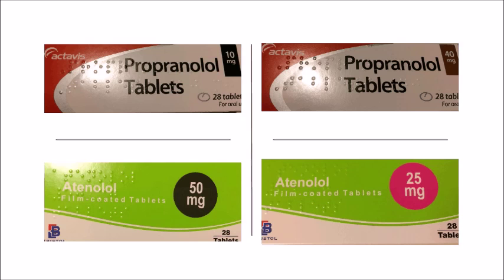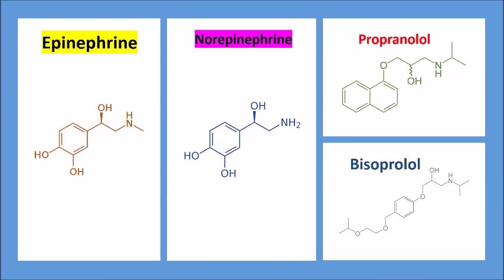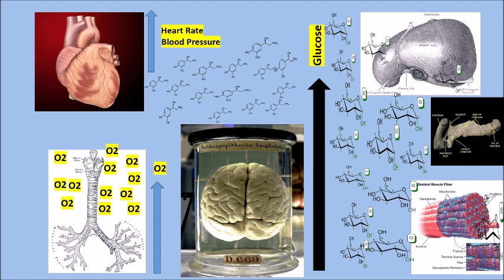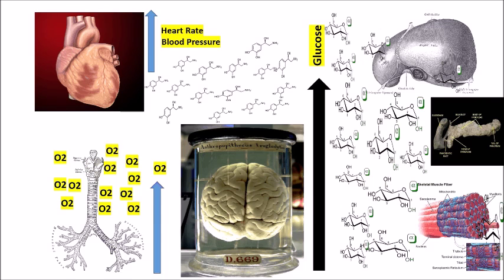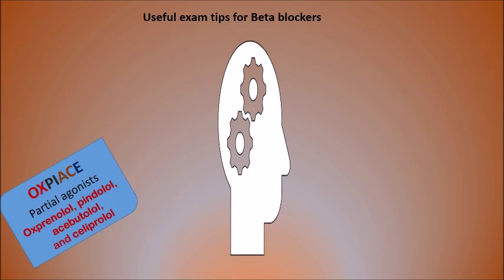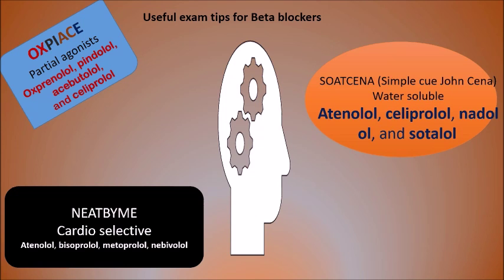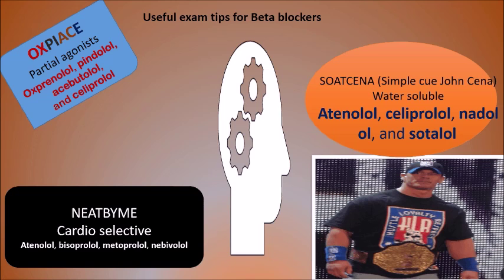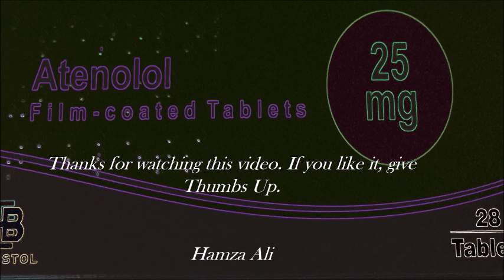BetaBlockers: Indications, cautions, interactions and tips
images from Wikipedia commons
Mo Farah during EC Cross 2008
Blausen.com staff. "Blausen gallery 2014". Wikiversity Journal of Medicine.